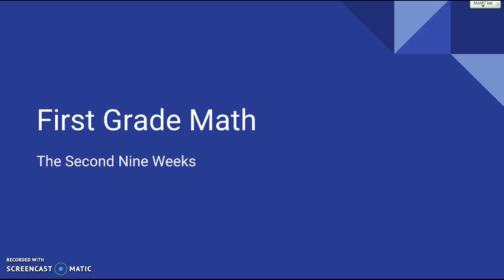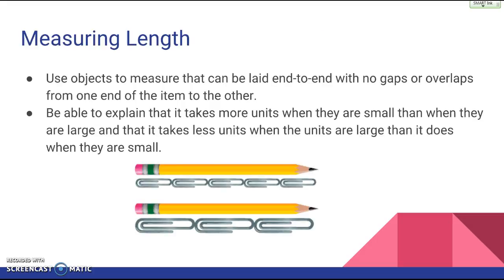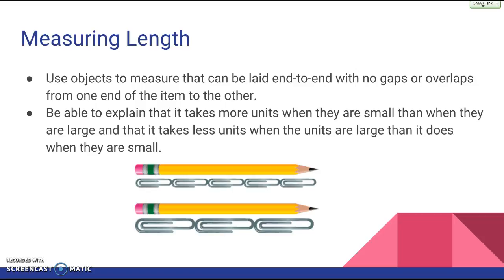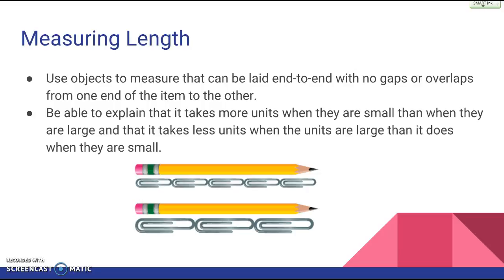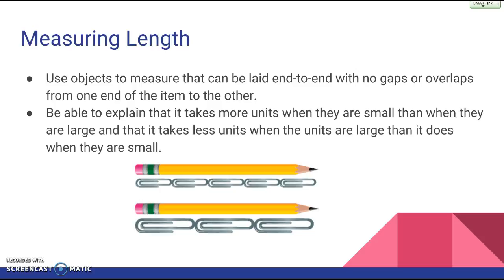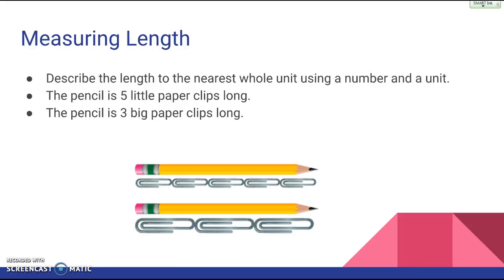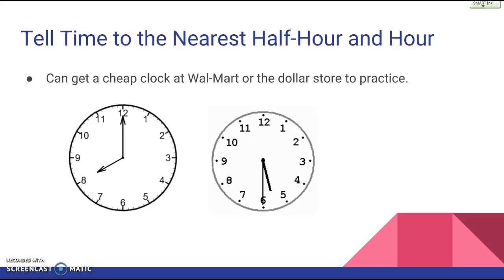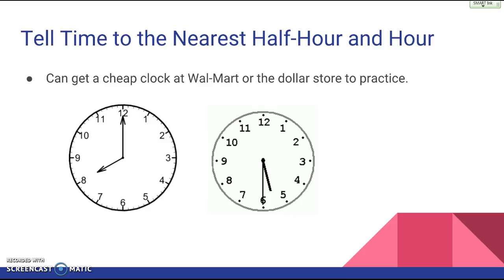First Grade Math: 2nd Nine Weeks - Measurement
This video is intended to help parents understand the topics covered in first grade math during the second nine weeks.  Measurement topics are discussed in this video.